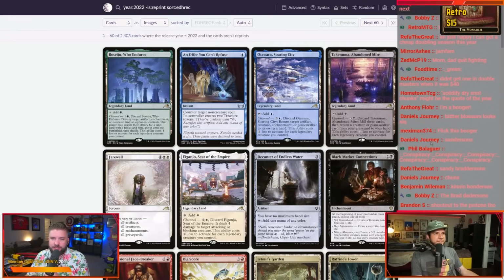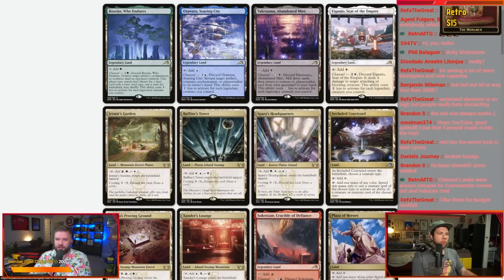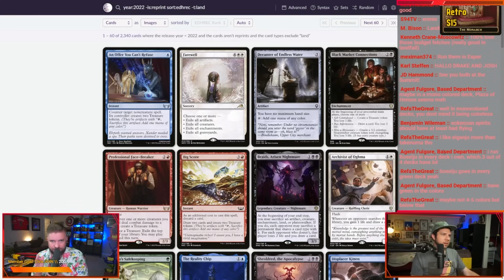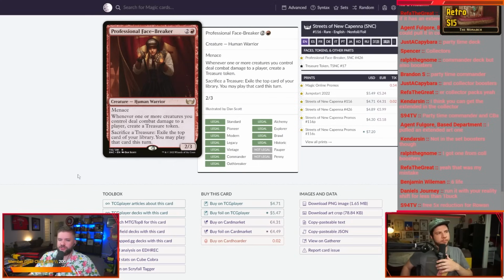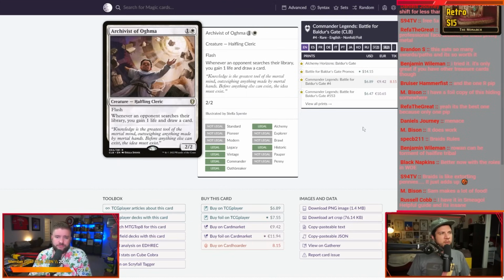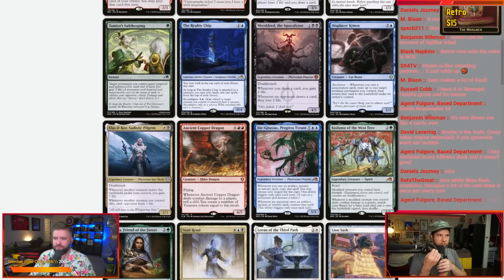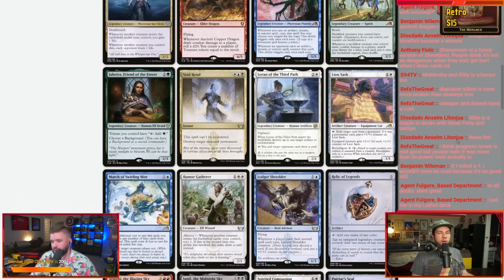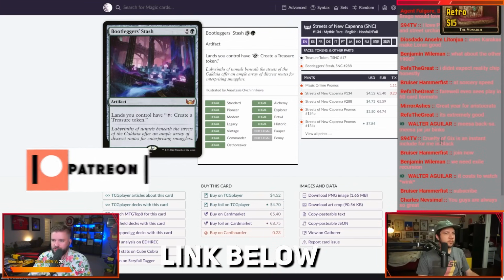The ACTUAL Most Played Commander Cards from 2022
In this Magic: The Gathering video from Jake and Joel are Magic, we're talking about data. Cold hard facts. What were the most played cards of last year according to a year of data from EDHREC? What cards in Commander are worth playing? Let's find out.